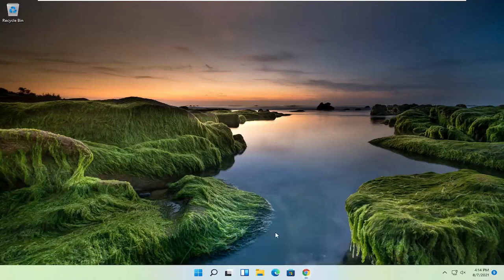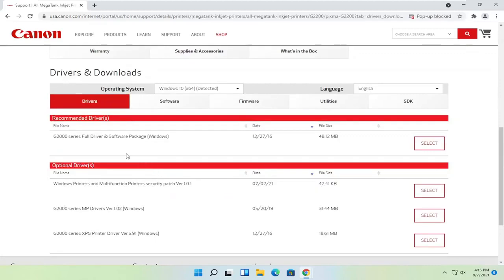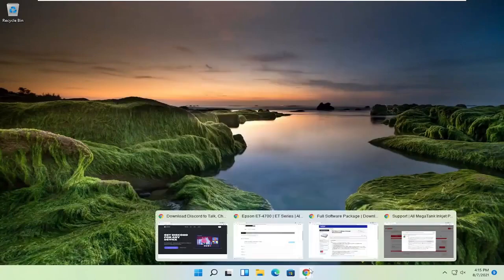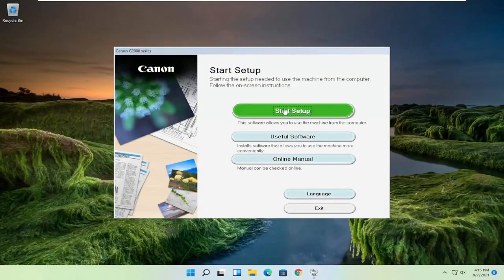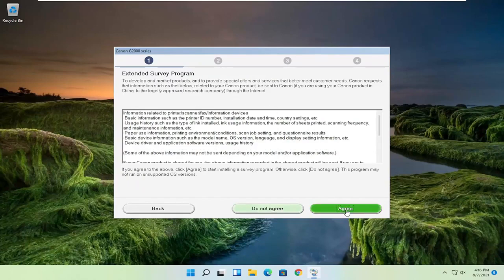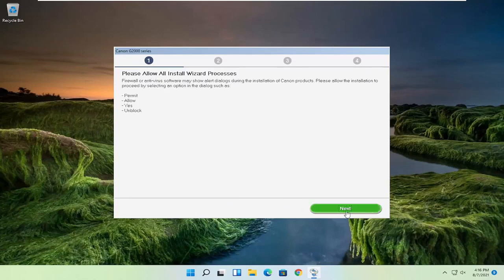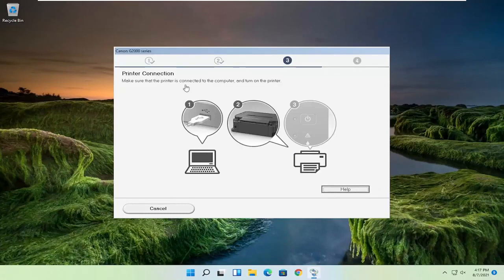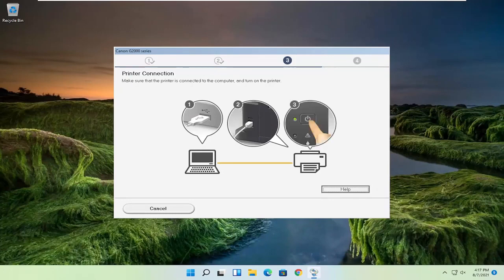วิธีดาวน์โหลด Driver ปริ้นเตอร์ Canon ทุกรุ่น บนเว็บไซต์แคนนอน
บทแนะนำนี้เป็นวิธีการติดตั้งไดรเวอร์เครื่องพิมพ์แคนนอนทุกรุ่นในระบบปฏิบัติการทั้งหมด

ดาวน์โหลดซอฟต์แวร์เครื่องพิมพ์แคนนอนที่ไม่มี cd
ดาวน์โหลดไดรเวอร์เครื่องพิมพ์แคนนอน
ดาวน์โหลดเครื่องพิมพ์แคนนอน mg3022
ดาวน์โหลดเครื่องพิมพ์แคนนอนบน mac
ดาวน์โหลดซอฟต์แวร์เครื่องพิมพ์แคนนอนสำหรับ mac
ดาวน์โหลดไดรเวอร์เครื่องพิมพ์ canon สำหรับ mac
ดาวน์โหลดซอฟต์แวร์ติดตั้งเครื่องพิมพ์ Canon lbp2900b
วิธีดาวน์โหลดซอฟต์แวร์เครื่องพิมพ์แคนนอน
วิธีดาวน์โหลดไดรเวอร์เครื่องพิมพ์แคนนอน